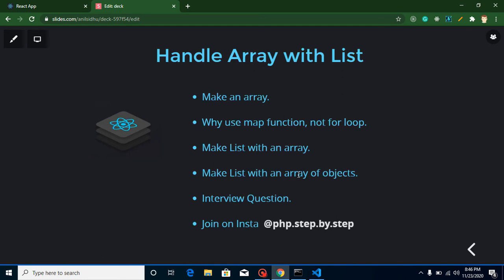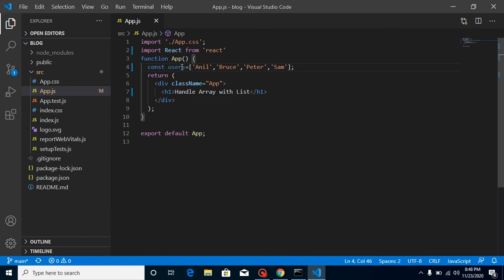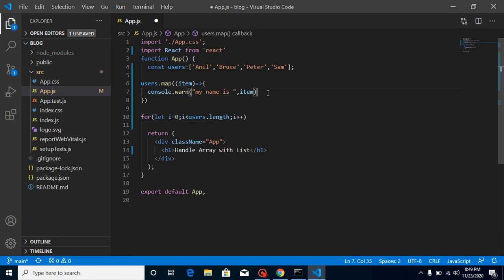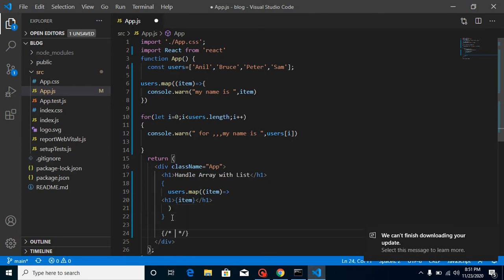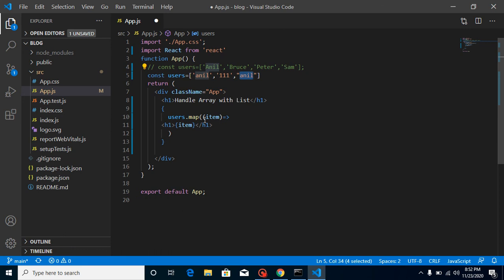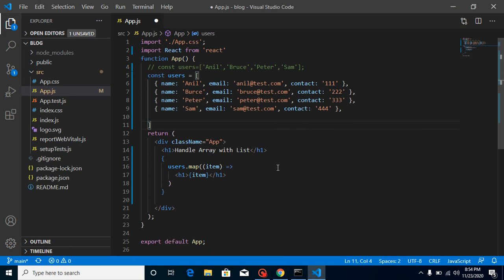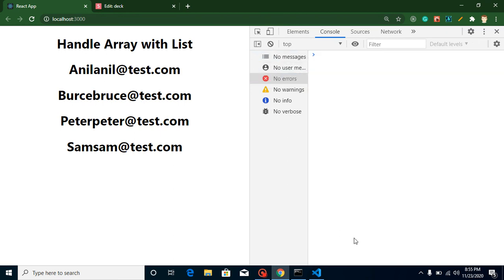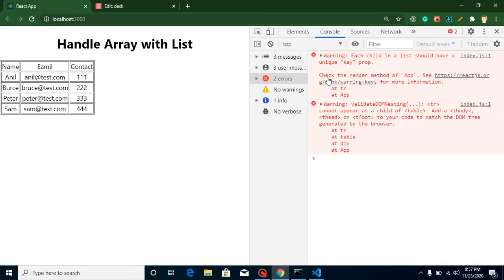React tutorial for beginners #33 Array Listing with Map function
In this react js tutorial for beginners series we learn how use array and display list from array react js and why we can not use for loop in react js. This video is made by anil Sidhu in the Hindi Language.

Handle Array with List
Make an array.
Why use map function, not for loop.
Make List with an array.
Make List with an array of objects.
Interview Question.